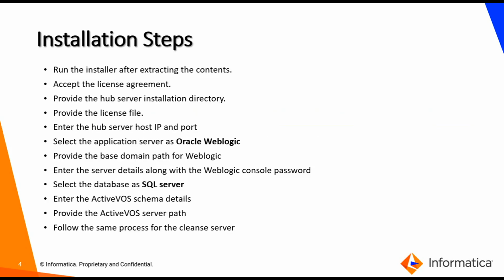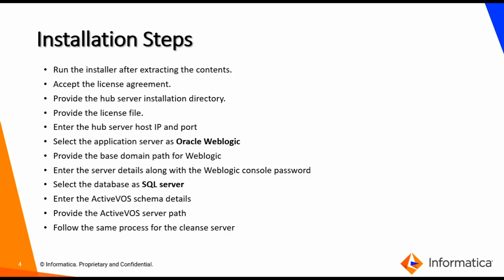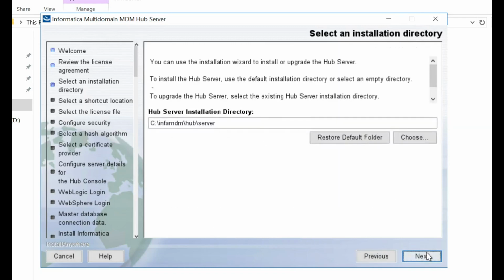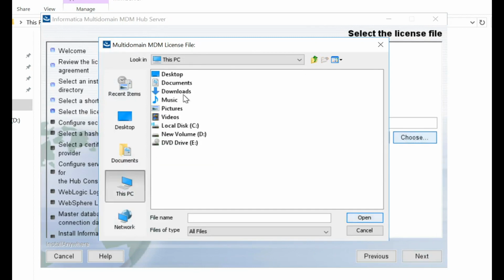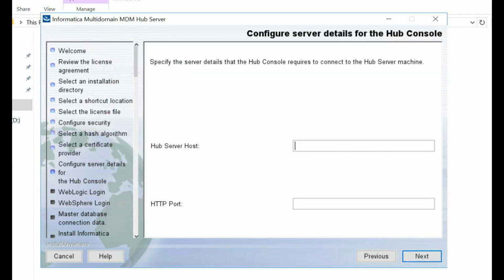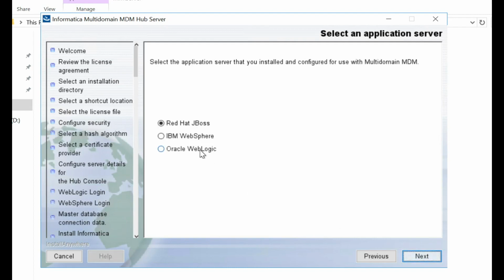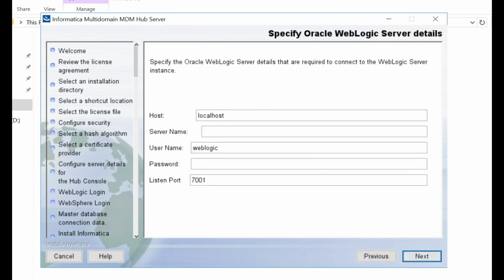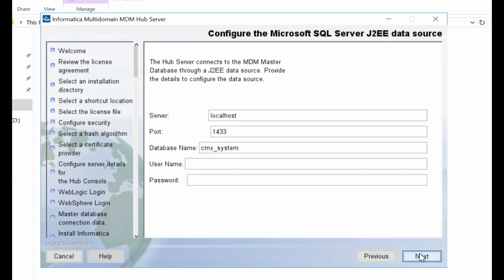How to Install MDM on Weblogic with MS SQL Server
This video explains MDM installation on Weblogic with MS SQL server.

Expertise : Beginner/Intermediate
User type: Developer
Category : Installation
Project Phase : Implement
Problem Type : Installation